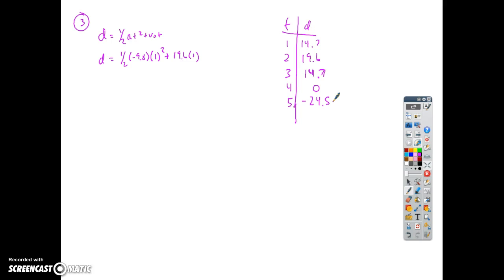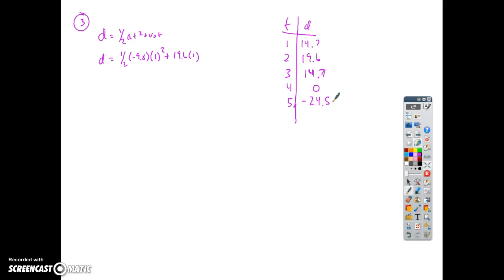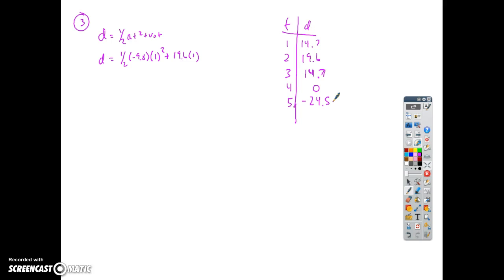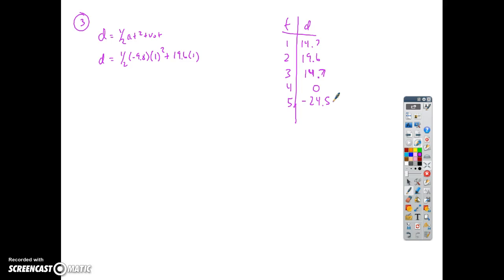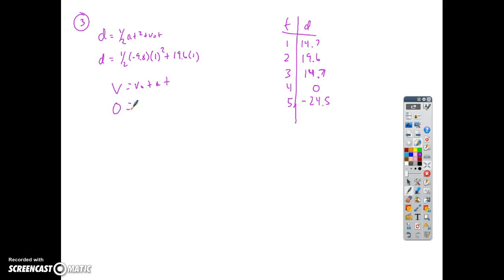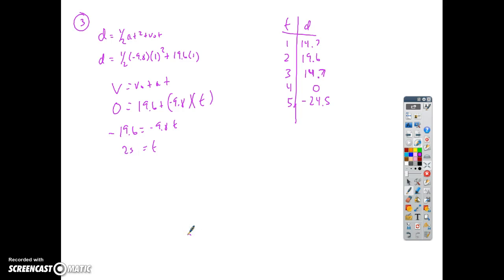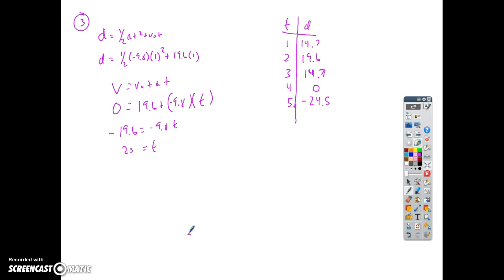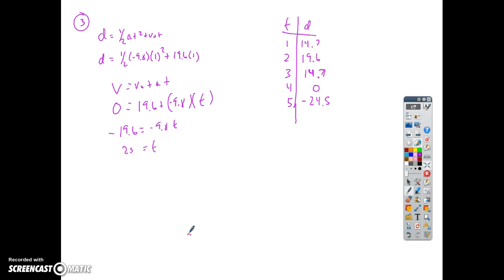Physics 2-7 Intro to equation Kinematics